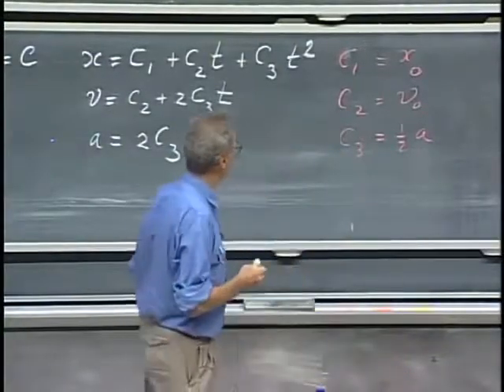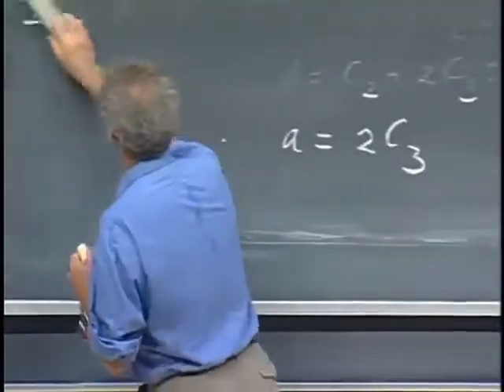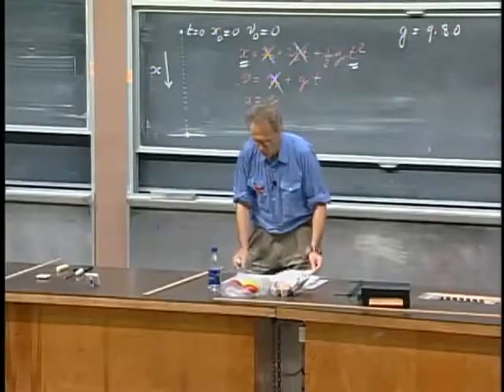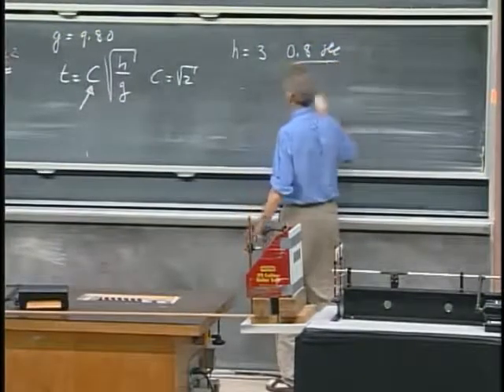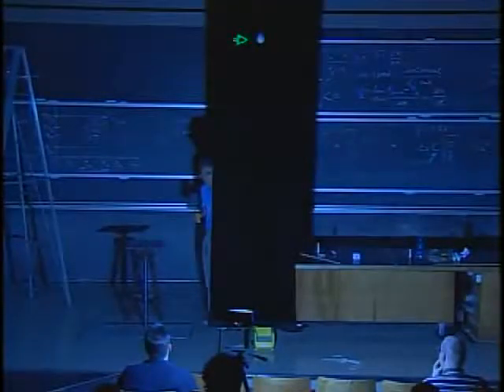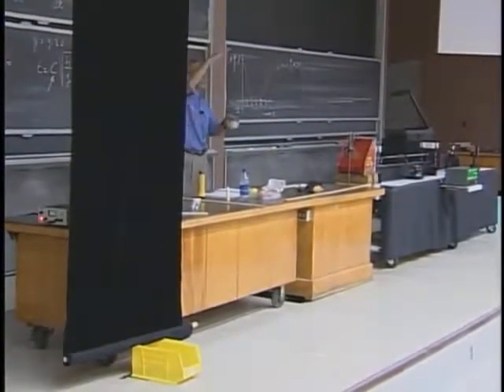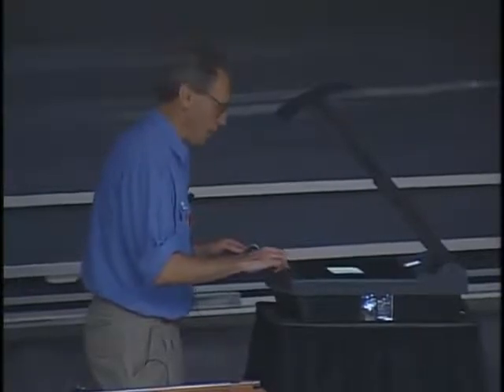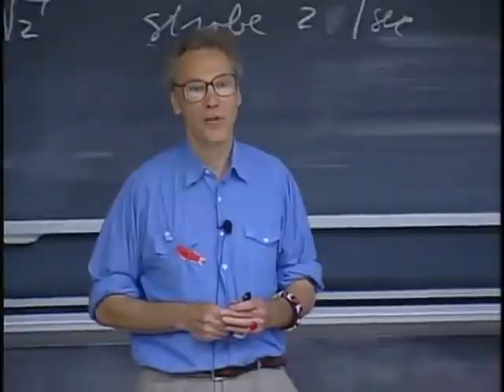Física I Lección 02F Caída libre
La aceleración de la gravedad es una constante (9.80 m/s^2 en Boston), y es independiente de la masa y la forma de un objeto en caída libre, si la resistencia del aire puede ser ignorada (véase la lección # 12). Se puede utilizar este resultado para determinar g utilizando las mediciones de tiempo de caída libre de una manzana usando el estroboscópico para fotografiar un objeto en caída libre. El profesor Lewin deja caer una manzana de 3.20 m y toma fotos polaroid de ésta mientras cae, la manzana es iluminada por una luz estroboscópica. Primero con dos destellos de luz por segundo, y luego diez destellos de luz por segundo.